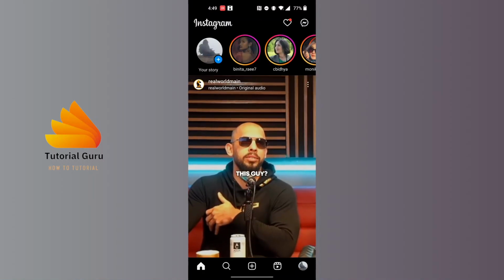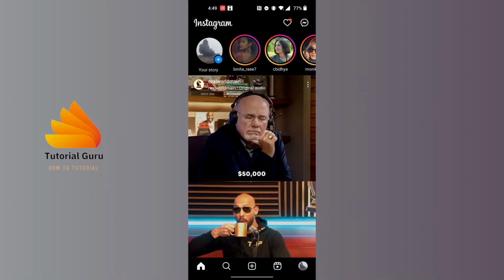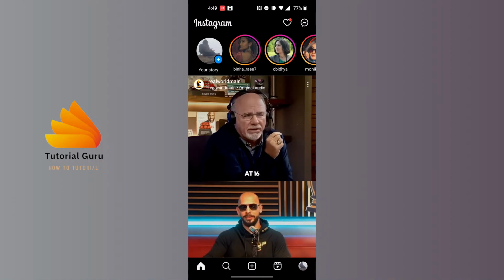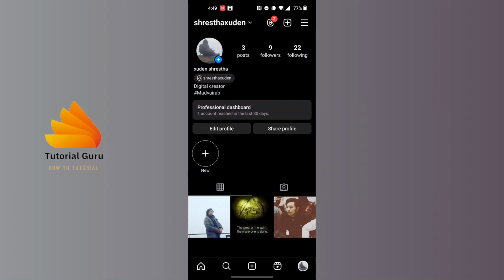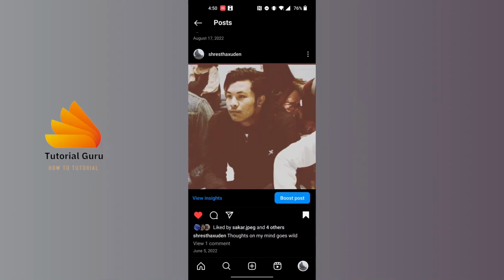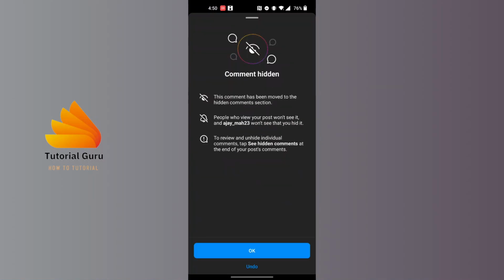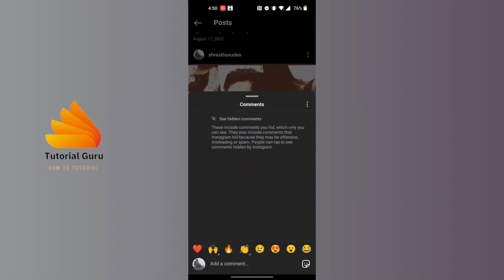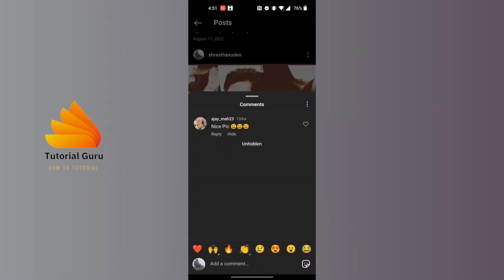How to Unhide Comments on Instagram 2024?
How to Unhide Comments on Instagram 2024? | TutorialGuru

Welcome to TutorialGuru! 📸 Are you looking to unhide comments on Instagram? In this video, we'll show you the steps to easily unhide comments on your Instagram posts in 2024. Follow our guide to manage your Instagram comments effectively and keep your interactions transparent.

What You'll Learn in This Video:
🔹 Understanding Hidden Comments: Learn why comments might be hidden and the implications for your posts.

🔹 Step-by-Step Guide: Clear instructions on how to unhide comments on your Instagram posts using Android.

🔹 Troubleshooting Tips: Solutions for common issues you might face while unhiding comments.

At TutorialGuru, we aim to make social media management easy and accessible. Our tutorials are designed to help you navigate through various features and settings, ensuring you get the most out of your Instagram experience.